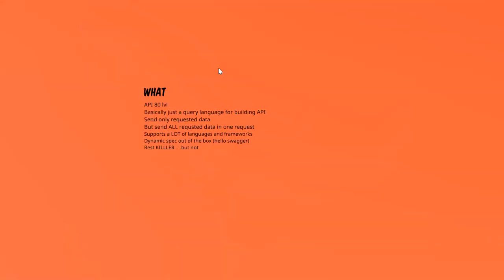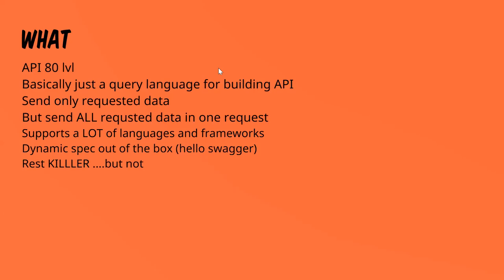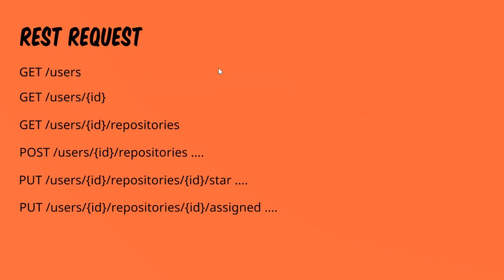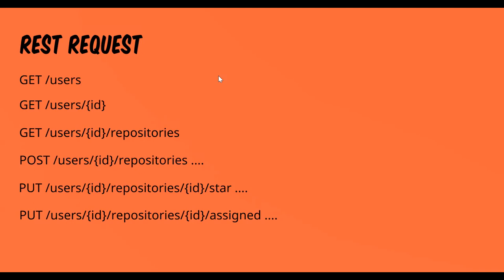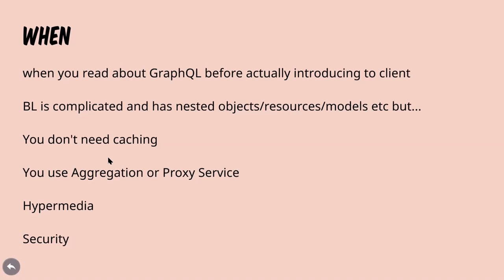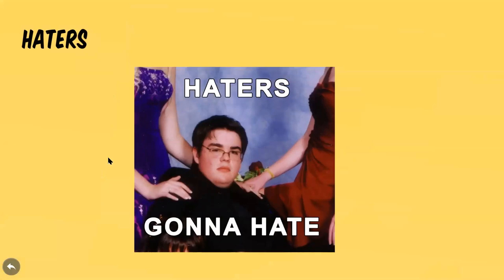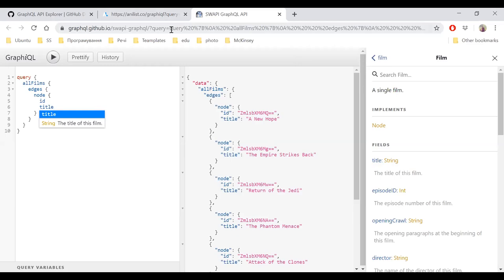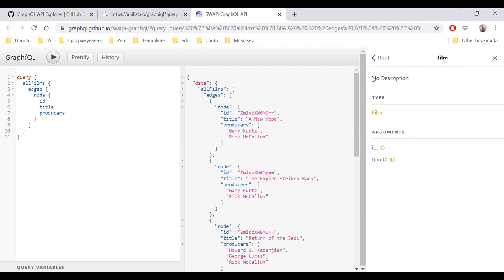GraphQL - for better life, but only if you're python dev by Oleksandr Lazarchuk (Eng)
GraphQL - REST Killer or just one more technology? Is it production ready or another beta? Should we use it for all API?

Will try to answer these and other question in this presentation

Agenda:
- GraphQL introduction including history
- Pros and cons
- Rest vs GraphQL
- Examples